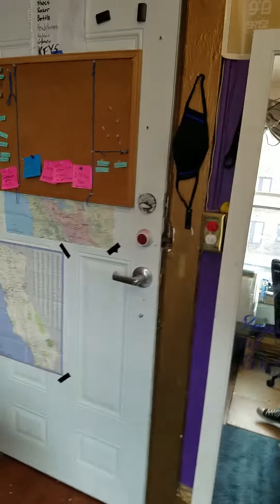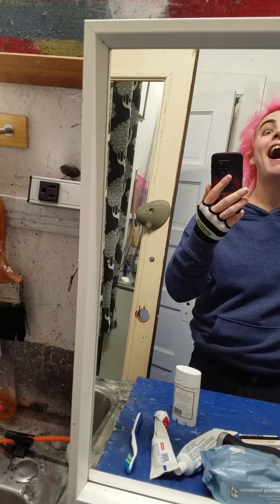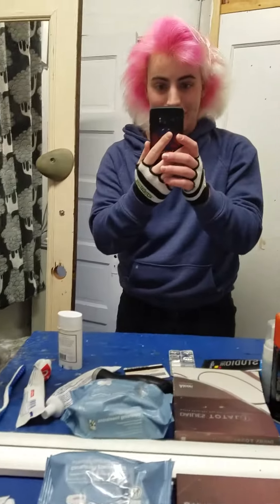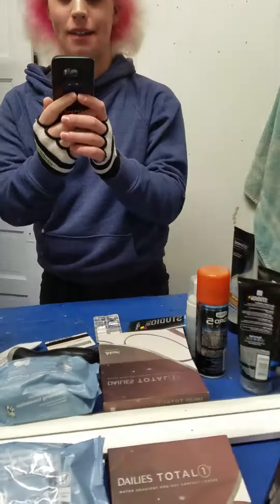A Rude Goldberg Machine